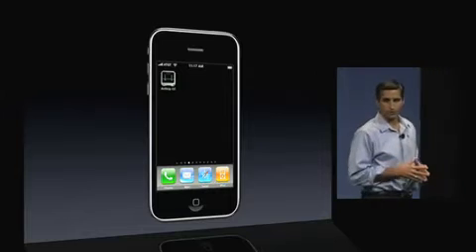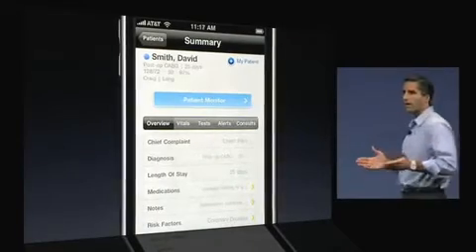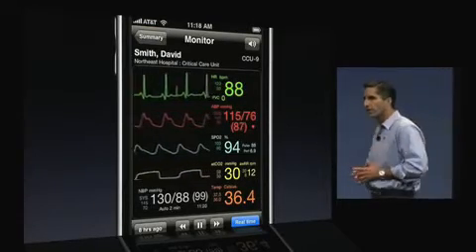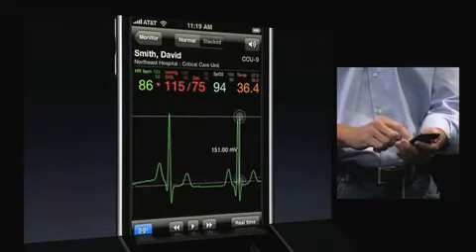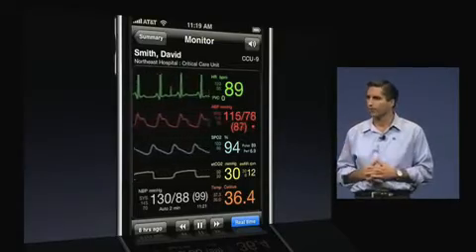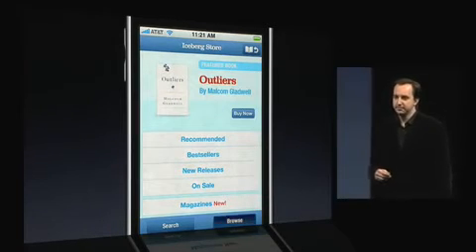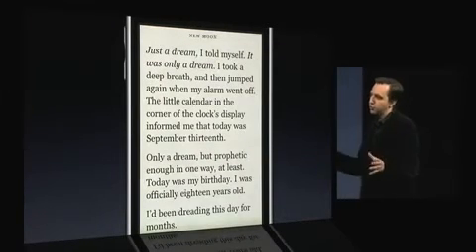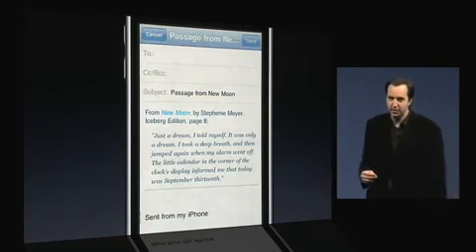Apple WWDC 2009 Part 6